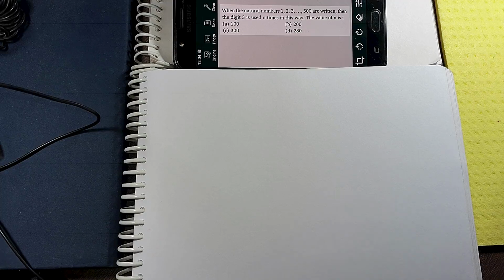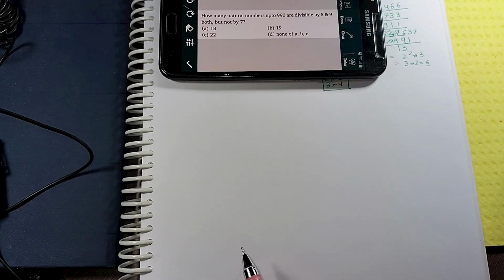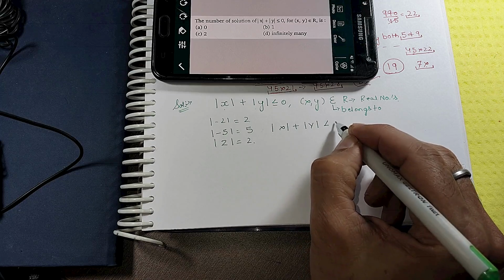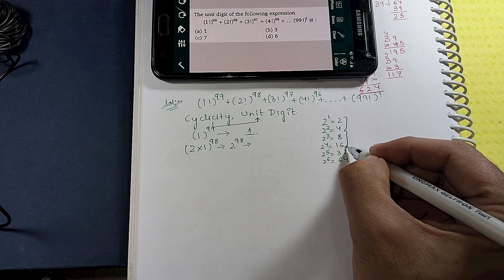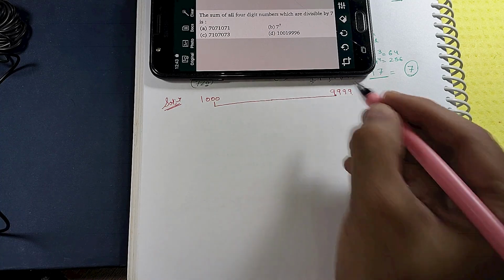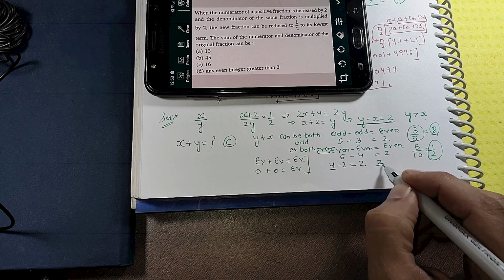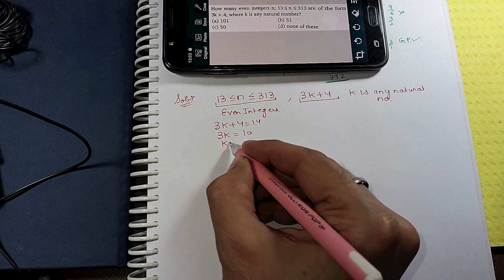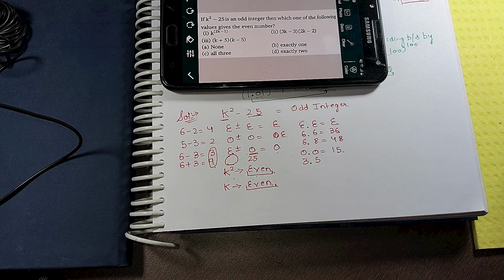GMAT CAT QUANT SERIES PART 27